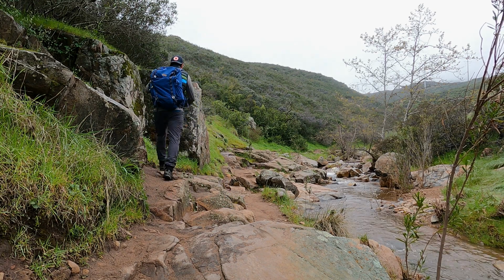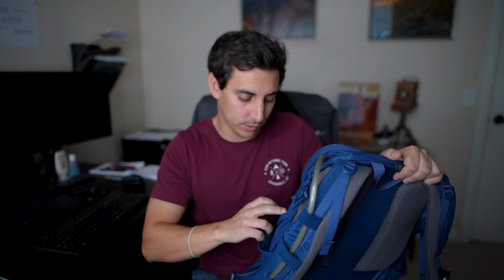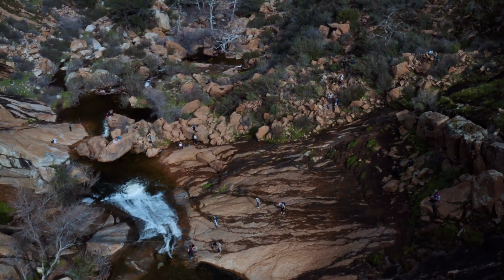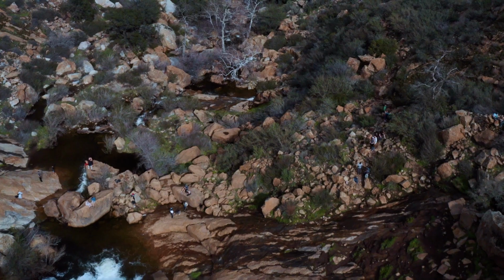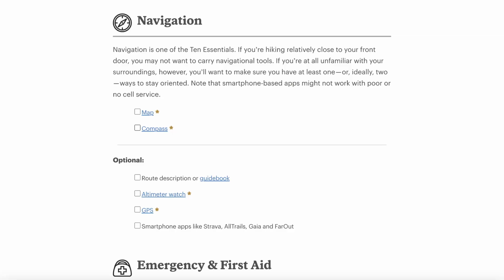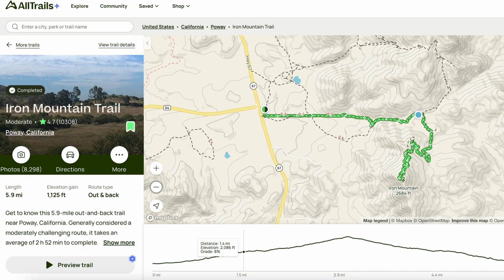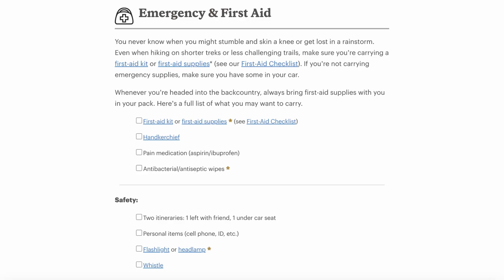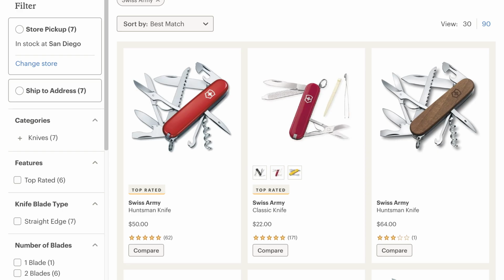A Beginner’s Guide to Hiking: Essentials + Tips in Just 5 Minutes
New to hiking? This beginner’s guide will get you started with 10+ essential tips and tricks, all packed into just 5 minutes! From gear recommendations to trail safety and planning, I’ll cover everything you need to know to make your hiking experience enjoyable and stress-free.

Whether you’re heading out for your first hike or just looking to refresh your skills, this guide is perfect for anyone eager to explore the great outdoors.

Summary:
0:41 Backpack
1:20 Water
2:03 Weather-appropriate clothing
2:32 Hiking footwear
3:28 Navigation
4:12 First aid
4:29 Knife / Multitool
4:36 Health and hygiene
4:46 Sun Protection
4:55 Snacks

After watching this video, you'll know everything you need to pack your backpack and hit the trails! Whether you're a beginner or an experienced hiker, this video is a great way to explore the city or the wilderness!

1. Plan ahead and prepare
2. Travel and camp on durable surfaces
3. Dispose of waste properly
4. Leave what you find
5. Minimize campfire impacts
6. Respect wildlife, and
7. Be considerate of other visitors